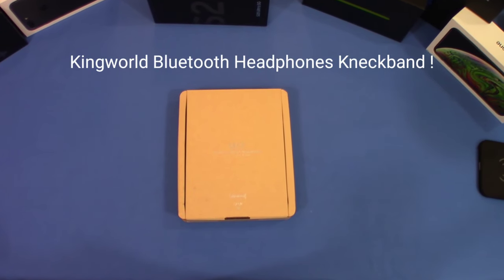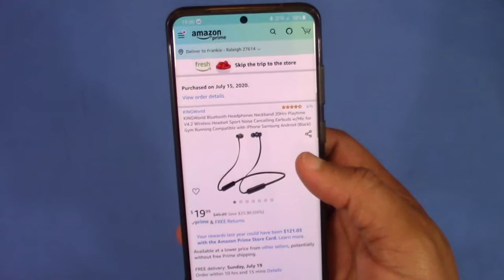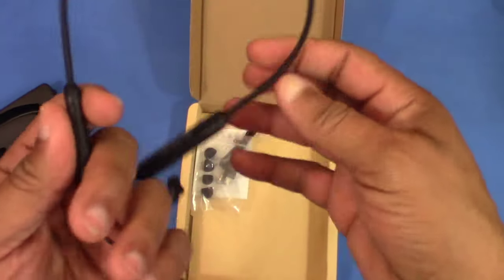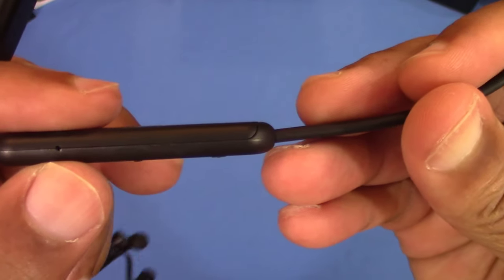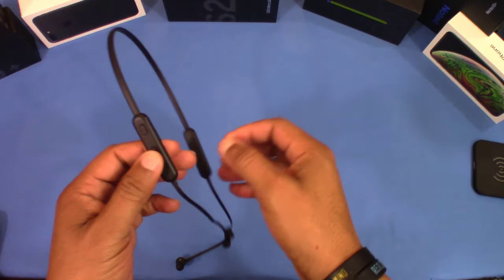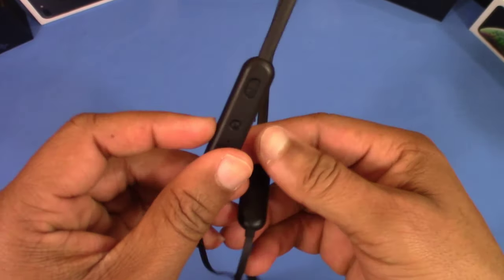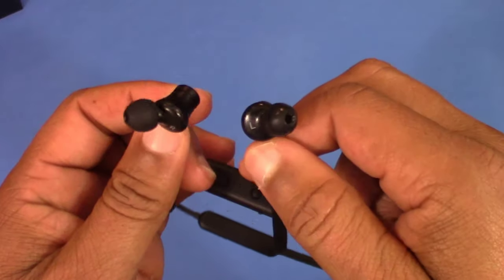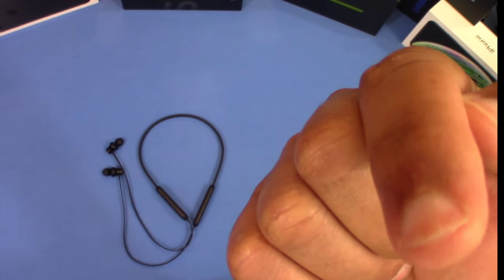Best Bang for the buck Bluetooth Headphones Neckband!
KINGWorld Bluetooth Headphones Neckband 20Hrs Playtime V4.2 Wireless Headset Sport Noise Cancelling Earbuds w/Mic for Gym Running Compatible with iPhone Samsung Android (Black)
♫20-Hr Excellent Long Battery Life: This Bluetooth headphones has 180 mAh powerful battery, up to 16 hours continuous talking time, 20 hours music time, 240 standby time and only needs around 1.5 hours to full charged.
♫Advanced Bluetooth V4.2 Connectivity: Bluetooth V4.2 provides quicker, more stable and wider compatibility with iOS and Android smart phones, tablets, laptops, and MP3 players. It can also pair easily with any two Bluetooth devices at once.
♫HD & Stereo Sound: This Bluetooth headset has CVC6.0 noise-canceling microphones, which can reduce noises and enhance sound clarity for phone calls and music. Enjoy the freedom of wireless mobile calls and music while driving, running and working.
♫Ideal Design for Exercise: This Bluetooth headphones provides Extra Flexibility, Portability, and Durability when exercising. You’ll never have to worry about these headphones falling off! No pain from long time using. Suitable for gym, working out and running.
♫After-Sales Services: We can provide you with after-sales service in Under 12 hours with email reply. 30 days refund policy, 90 days replacement promise, 365 days warranty, leaving you without hesitation. KINGWorld Store is devoted to provide the most practical products and best services to you!